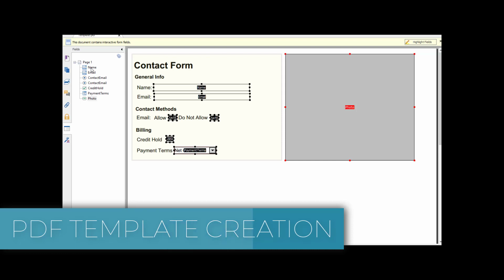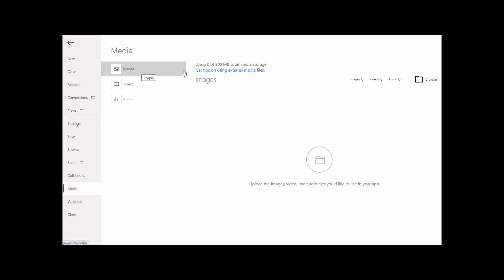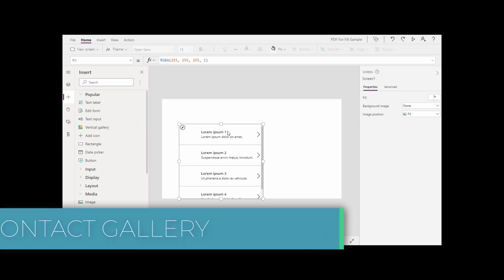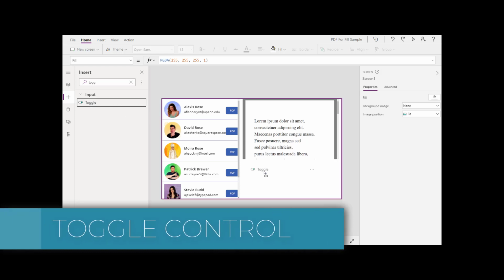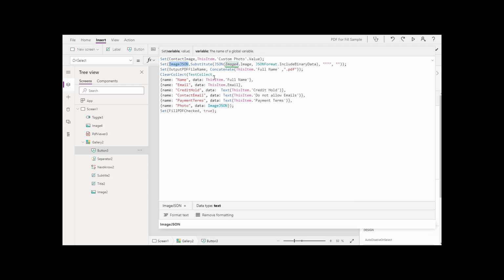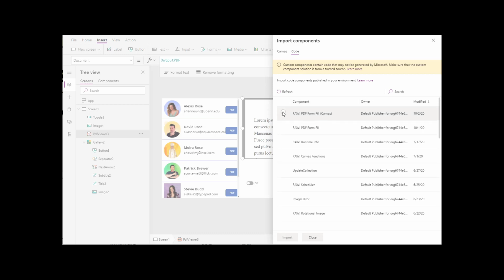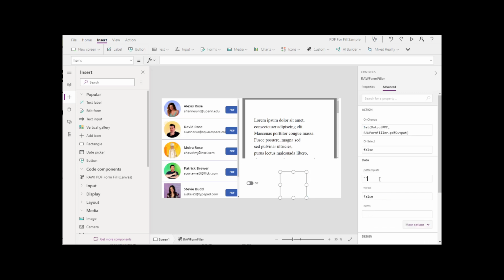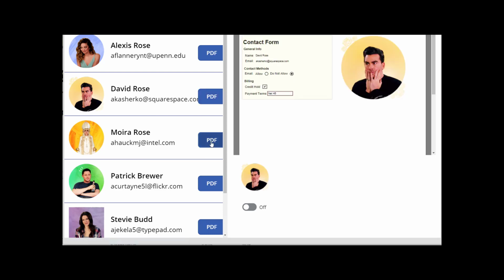PDF Form Fill for Canvas Apps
Utilize my new PowerApps PCF Component to fill in PDF Templates within Canvas Apps.